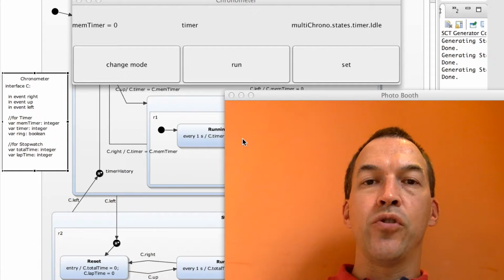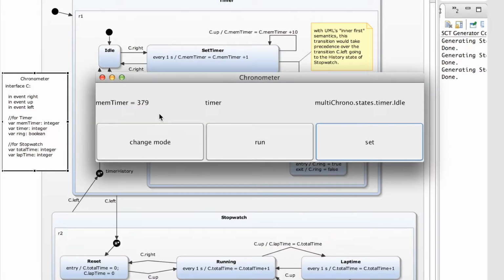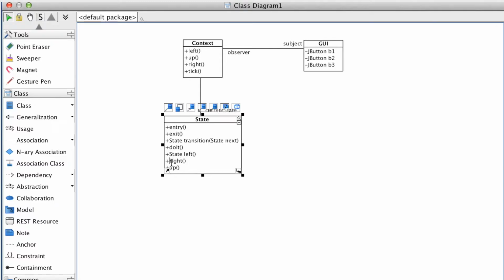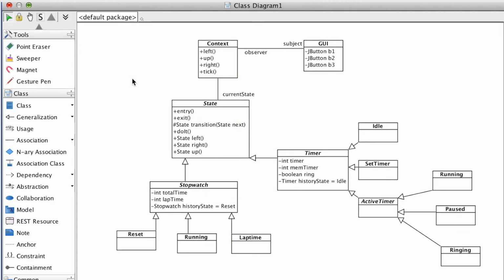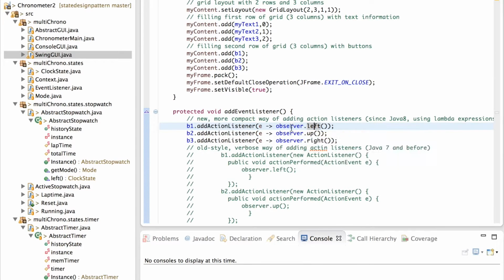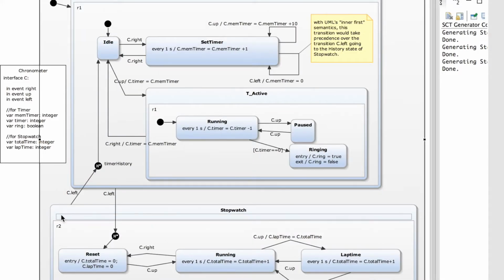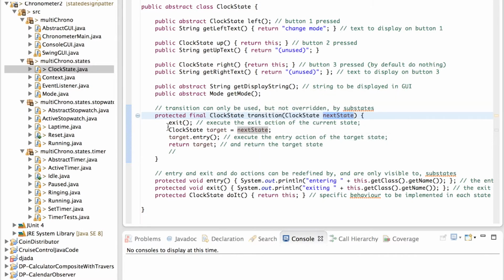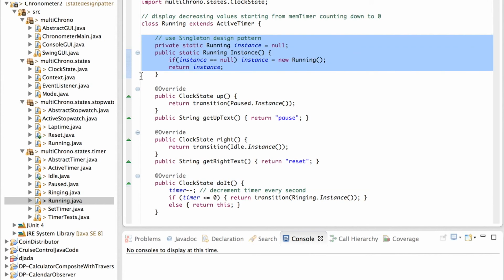Java - implementing statecharts in Java using design patterns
implementing statecharts in Java using design patterns